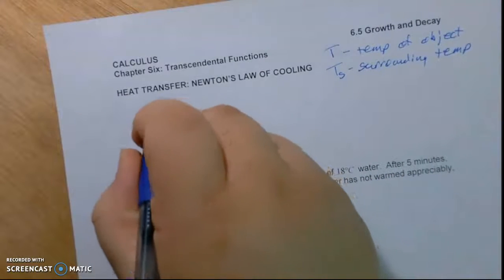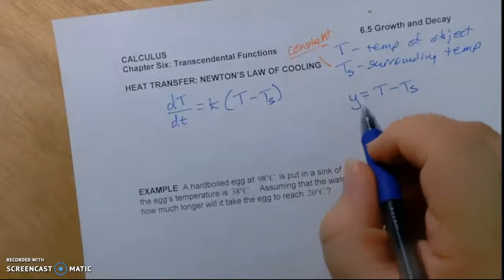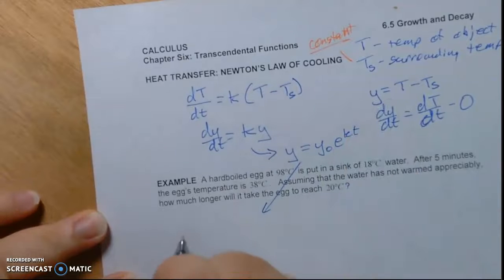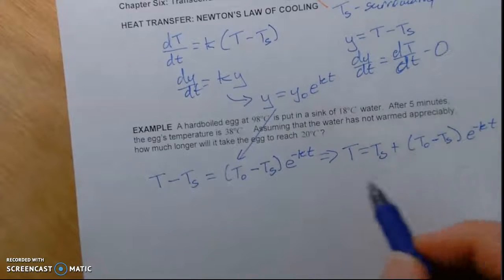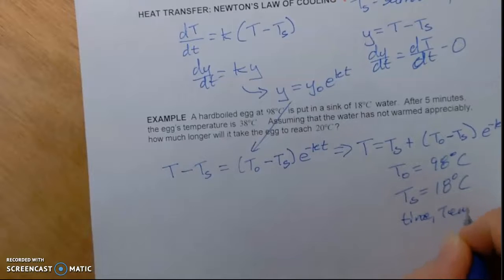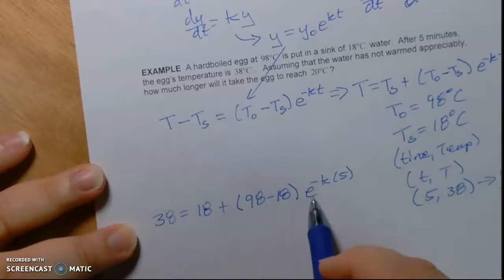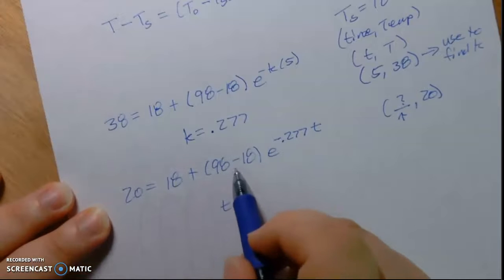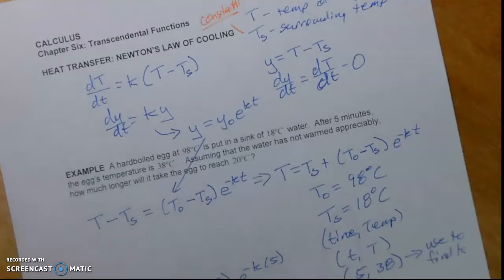Calculus Growth and Decay Part 2 Newton's Law of Cooling